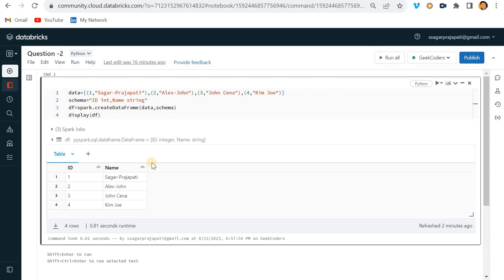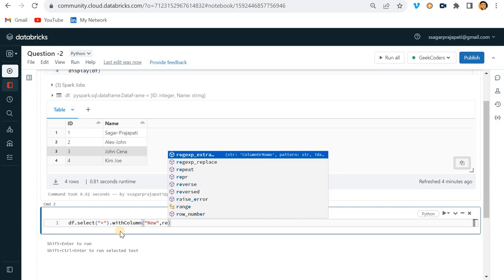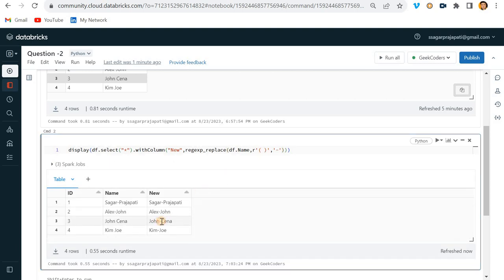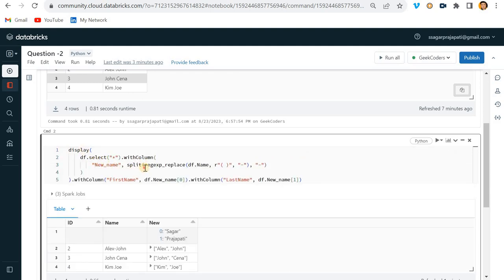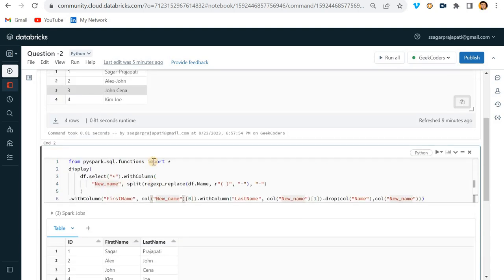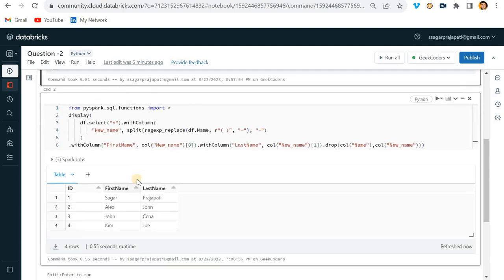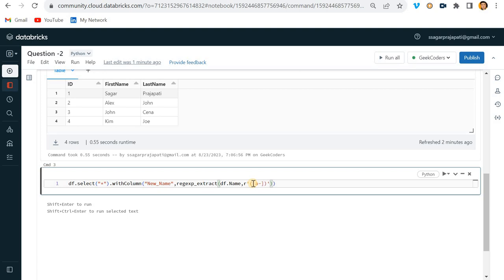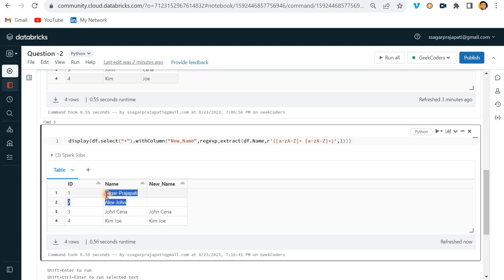Solve using REGEXP_REPLACE and REGEXP_EXTRACT in PySpark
Hello Geeks,

data=[(1,"Sagar-Prajapati"),(2,"Alex-John"),(3,"John Cena"),(4,"Kim Joe")]
schema="ID int,Name string"
df=spark.createDataFrame(data,schema)

If you want to build projects on Azure and Databricks, then check out the below courses